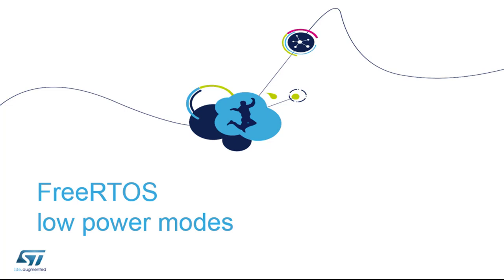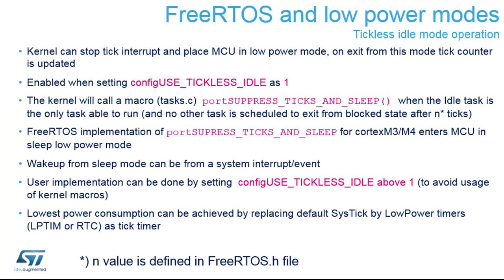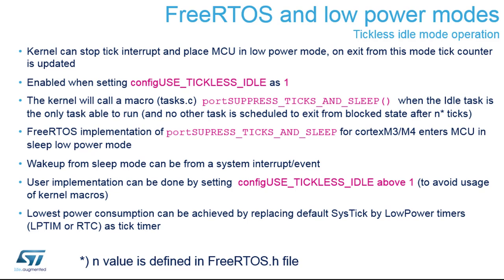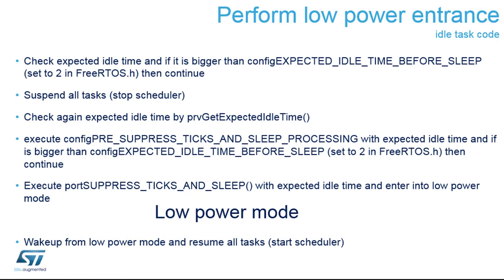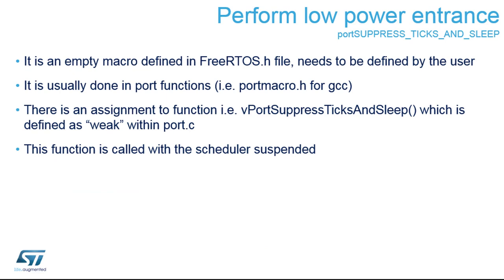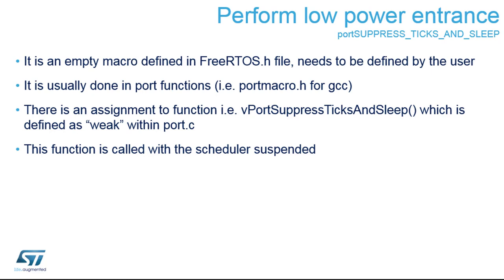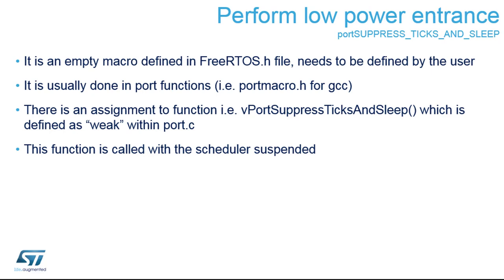FreeRTOS on STM32 - 23 Low power support